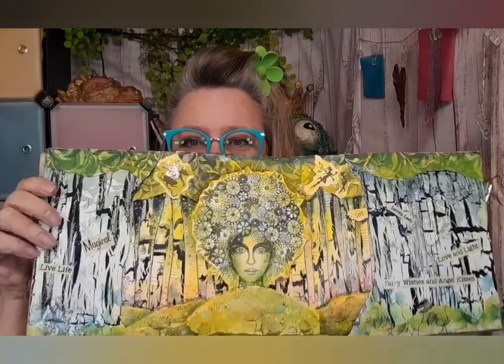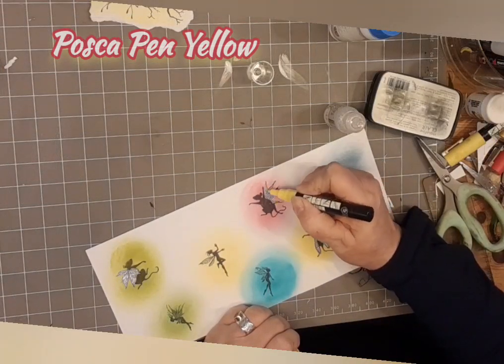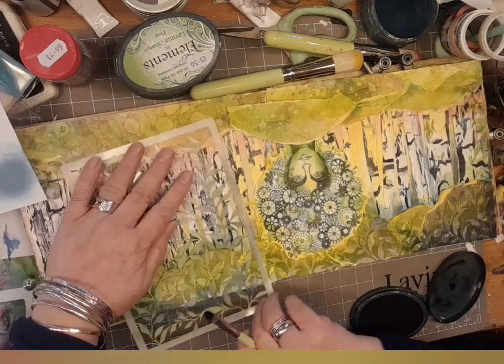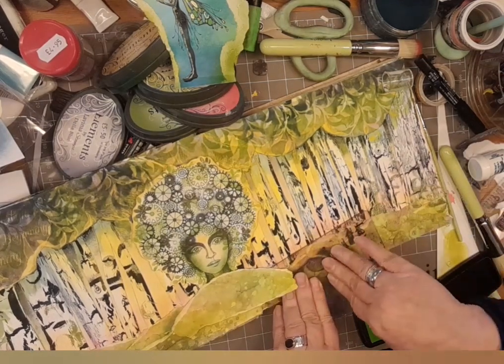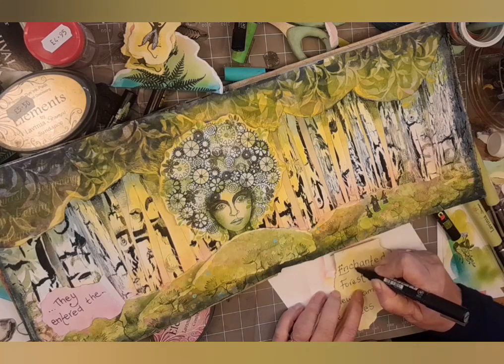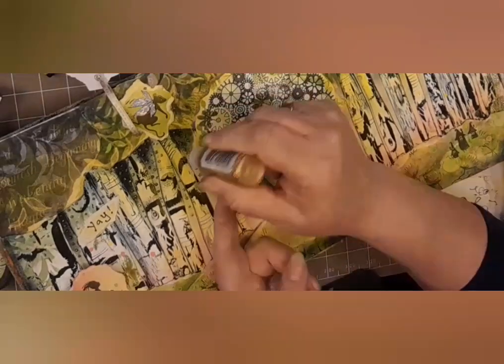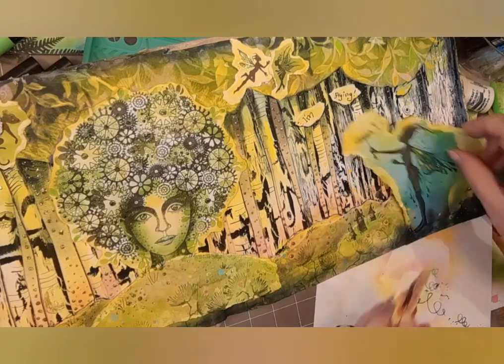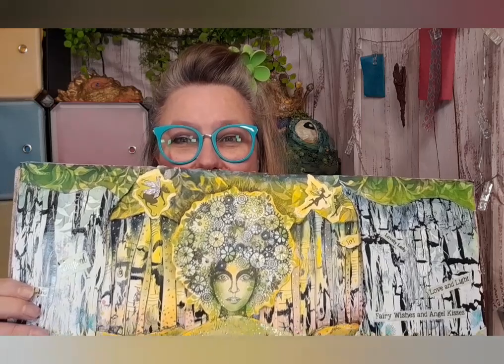Lavinia Tours 3 - The Enchanted Forest Part 2 by Emma-Jo - A Lavinia Stamps Tutorial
This week we are ready to complete our time in the Enchanted Forest.

 So prepare the Stickles, the Elements and let’s add some character and sparkle!

There’s a little stencil magic from Laurel, some Posca Dott-age and whole lot of Mouse and fairy action with Olivia and Nia getting in on the scene.

Let the Embellishment and Lavinia Magic begin!

Hope you can join me, and that you like it.

Emma-Jo 🧚‍♀️💙👓